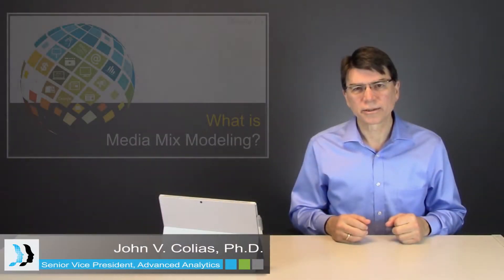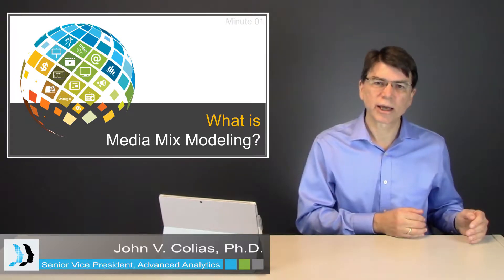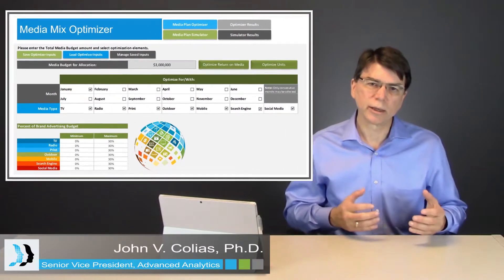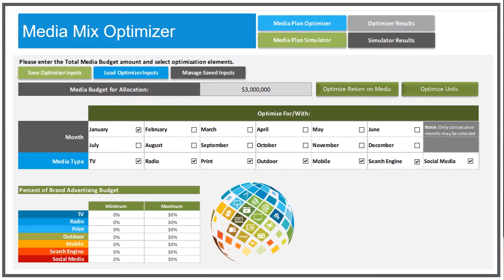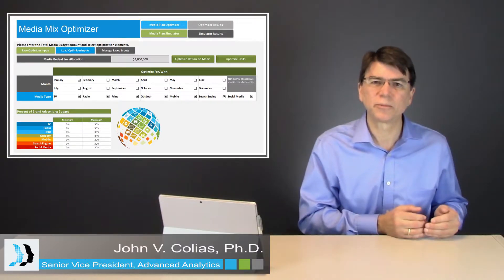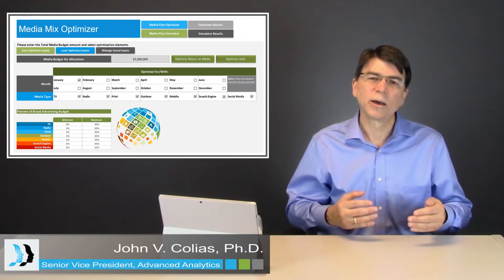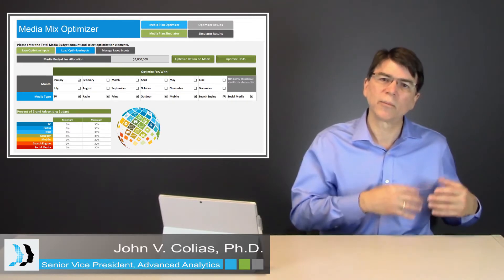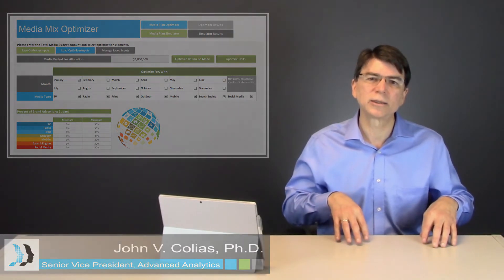Media Mix Modeling: Balancing Media Spend to Maximize Revenue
Media Mix Minute: Episode 01: The Media Mix Minute is a monthly video series discussing different aspects of media/marketing mix modeling. This first episode is an overview of how Media Mix Modeling can be used to balance the media spend in order to maximize revenue.